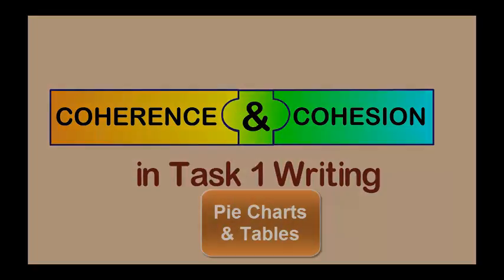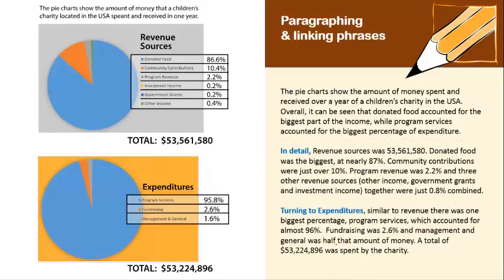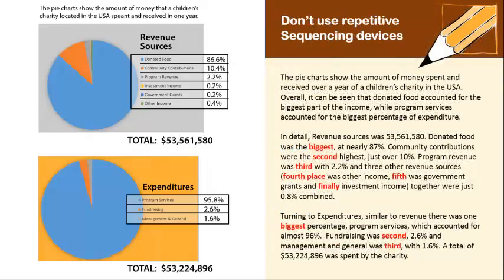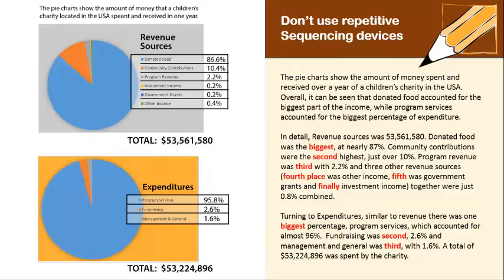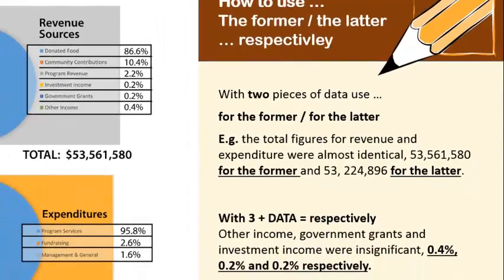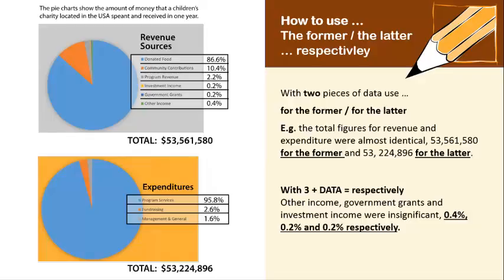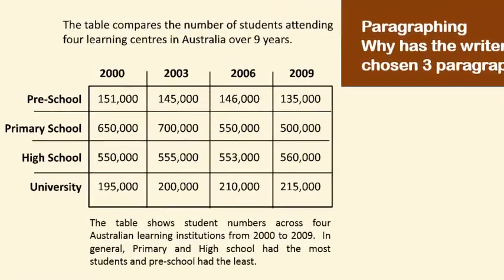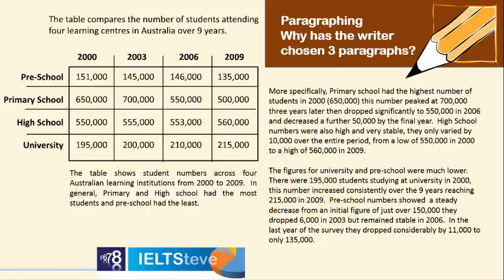Coherence and cohesion pie charts and tables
Explaining coherence and cohesion for IELTS task 1 pie charts and tables.  Analysis of common mistakes and high level samples